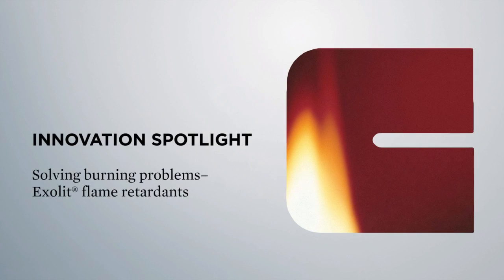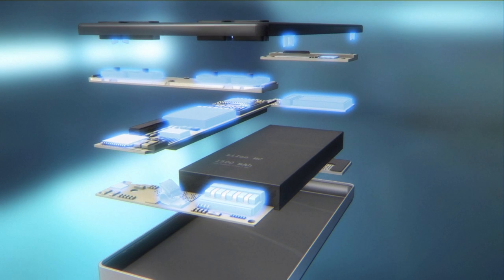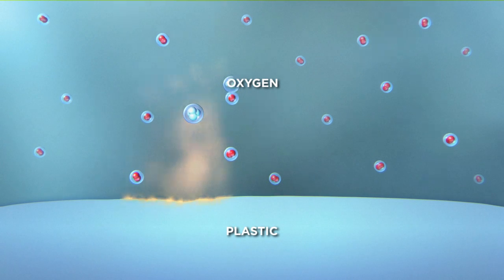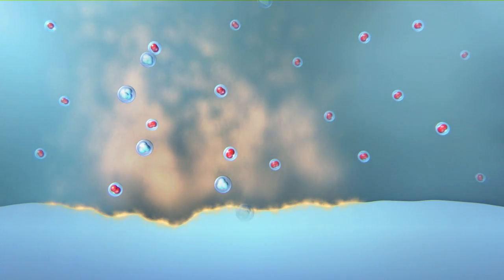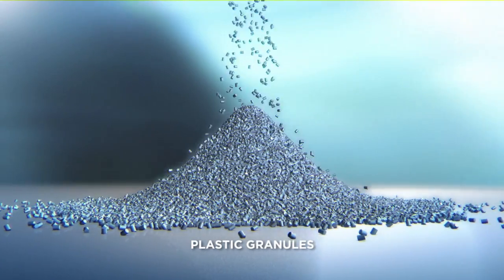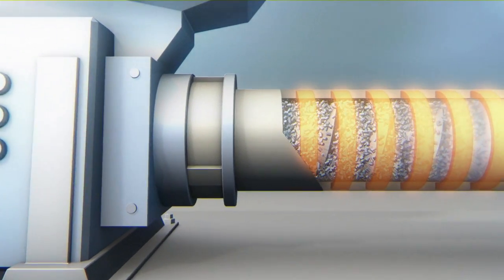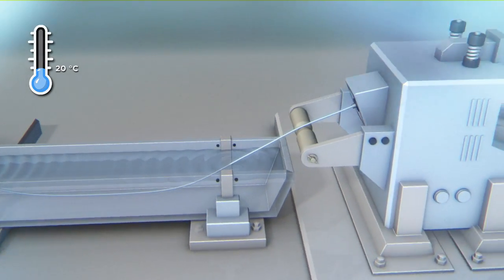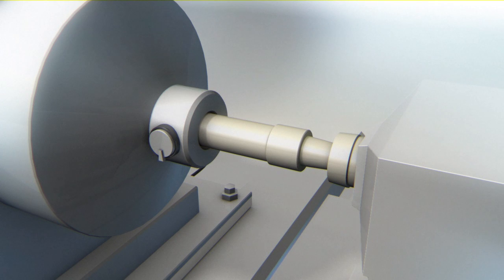Solving burning problems - Exolit® flame retardants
Tailor-made flame retardant solutions

It's every cell phone user's nightmare: a mobile phone exploding in their trouser pocket. If a short circuit occurs, the energy stored in a cell phone battery can actually release enough heat to make combustible plastic components of the telephone go up in flames. However such cases of burning or even exploding cell phones are now extremely rare, and especially the modern generation of smartphones is extremely safe. This is because their plastic components connected to electrically live metal parts must comply with strict fire safety regulations similar to those applicable to other electronic and electric devices, from navigation systems to washing machines.